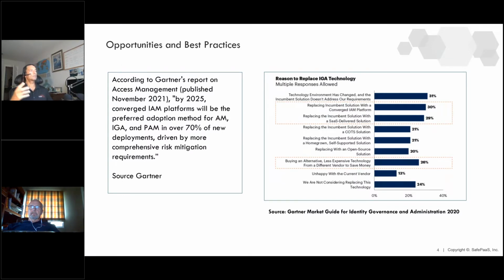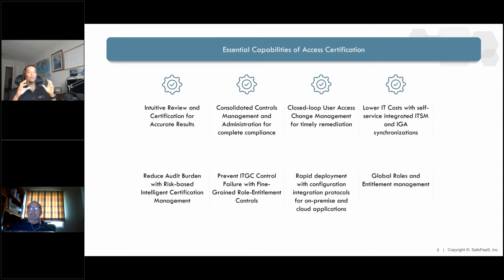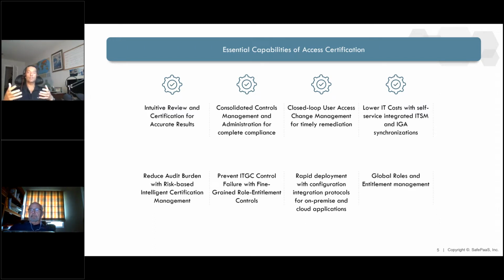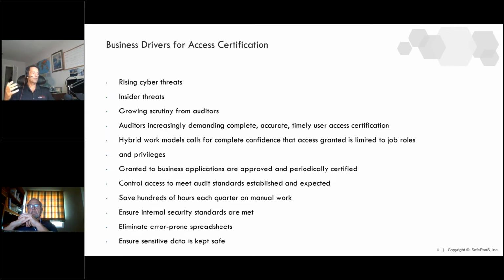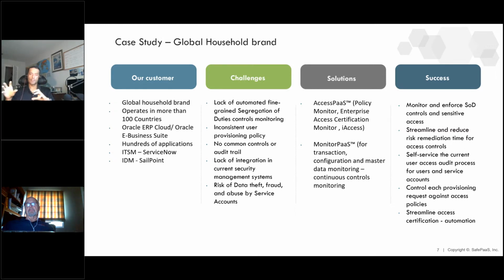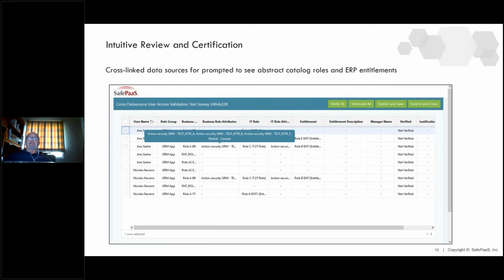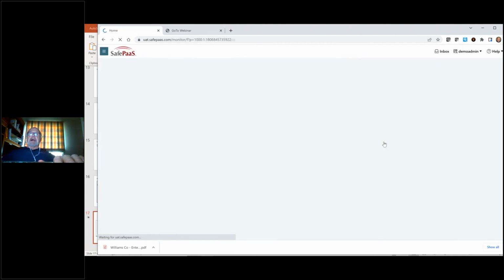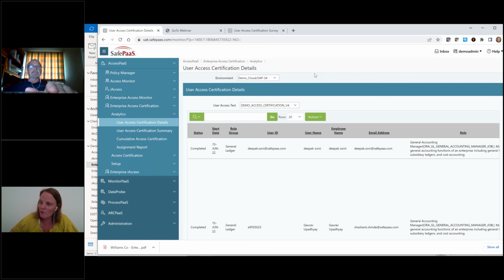How to take the pain out of user access reviews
Periodic access review of users' privileges is a key control for publicly listed businesses that must comply with Sarbanes Oxley section 404. However, this process creates a tremendous burden to collect user access data, then send out error-prone spreadsheets waiting for replies from control managers and process owners.

Rapidly growing cybersecurity risks have increased the need for businesses to follow the National Institute of Standards and Technology Cybersecurity Framework.

Cybersecurity measures include access review to limit access to sensitive privileges and data to only authorized users. Any unauthorized access must be terminated to eliminate any threats. Without effective access controls, businesses cannot ensure the sensitive data they are responsible for is kept safe from hackers and cybercriminals.

Join SafePaaS CEO Adil Khan and VP Solution Specialist Bob Enders as they discuss how you can streamline the access review process with automated workflows to reduce the cost of SOX compliance and mitigate cybersecurity risks. They will also share a recent case study of a global Fortune 500 company that adopted the solution across the entire enterprise.

Learn how to prevent the risk of application access control failure by completely automating the enterprise certification process for ALL IDENTITIES across the application and ALL other data sources, including IDM, IGA, ITSM, Database, and Servers.